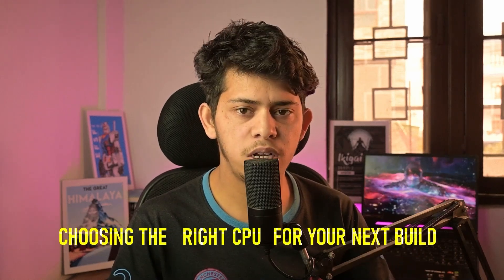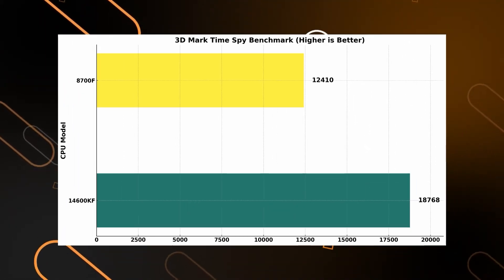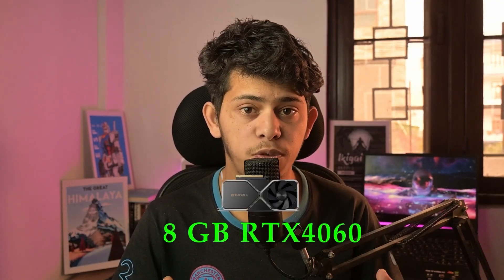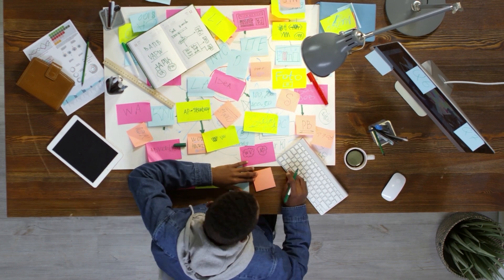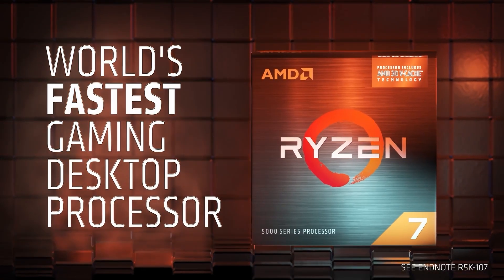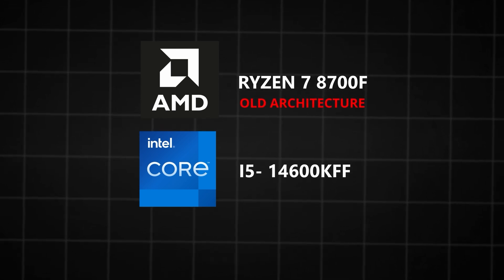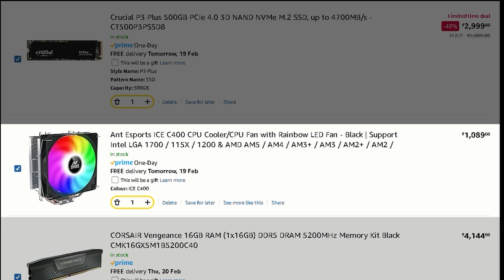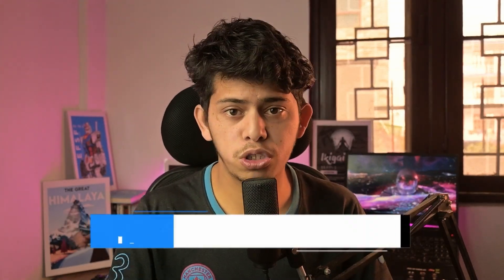Ryzen 7 8700F vs Intel i5-14600KF - The Best Mid-Range CPU for Gaming & Work?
Looking for the best mid-range CPU in 2024? In this video, we compare the Intel Core i5-14600KF and AMD Ryzen 7 8700F, testing their performance in gaming, productivity, and multitasking. Which one offers better value for your ₹80K PC build? Watch till the end for benchmarks and recommendations!

🔹 Intel i5-14600KF

🔹 AMD Ryzen 7 8700F

🔹 GPU: NVIDIA RTX 4060
🔹 Motherboard for Intel
🔹 Motherboard for Ryzen
🔹 RAM: 16GB DDR5 5200MHz
🔹 Storage: 500GB NVMe SSD
🔹 Cooling (360mm AIO)
🔹 Power Supply (650W+ 80+ Bronze PSU)
🔹 PC Case (Airflow Optimized Mid-Tower)

👍 Like this video if it helped, and share it with friends looking to upgrade!

Timestamps:
0:00 - Introduction
0:18 - Intel i5-14600KF vs Ryzen 7 8700F Overview
1:50 - Performance Comparison: Speed vs Efficiency
4:40 - Gaming Performance Breakdown
7:10 - Content Creation & Video Editing Comparison
9:10 - Motherboard Compatibility & Upgrade Path
10:10 - Final Verdict & Recommendation